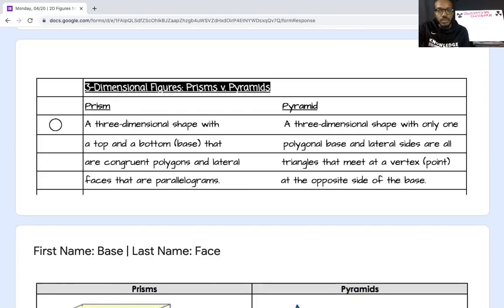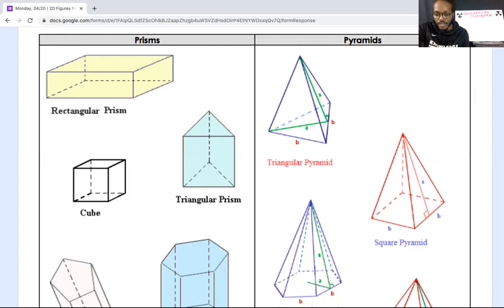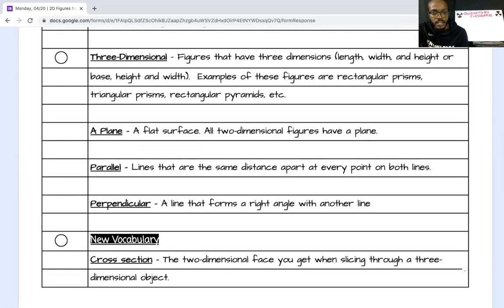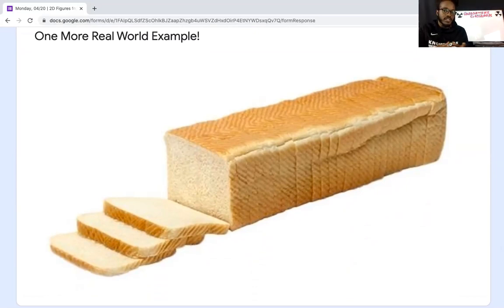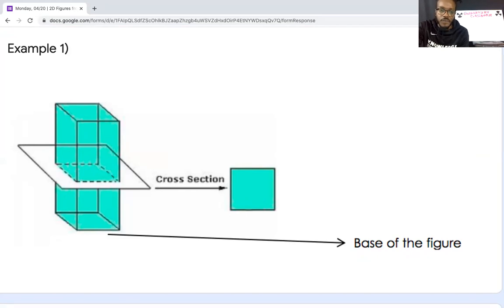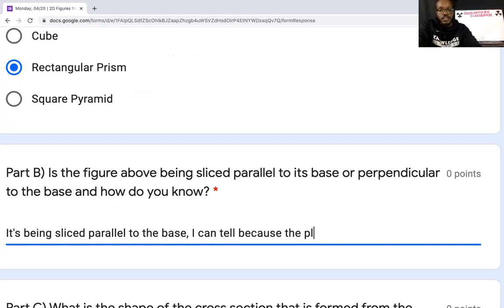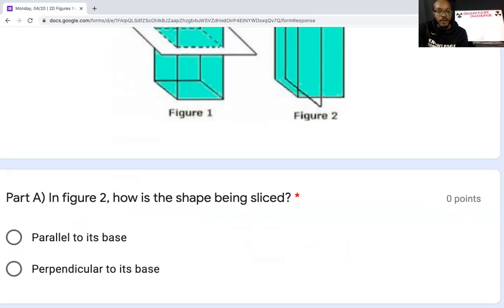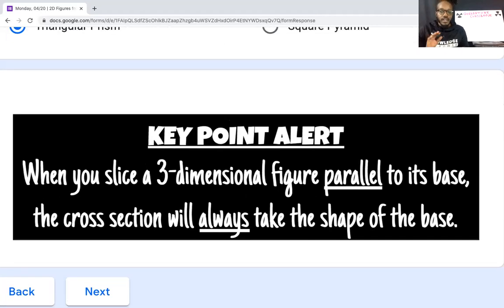5 1 Monday, 04:20 | 2D Figures from 3D Figures